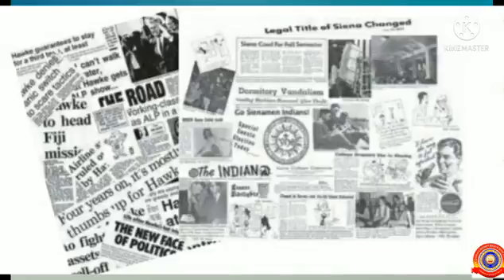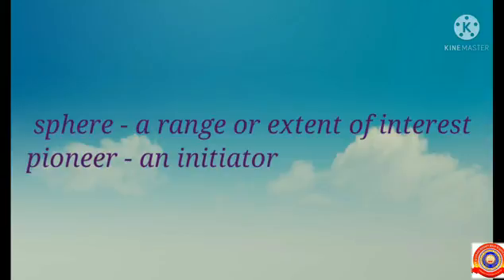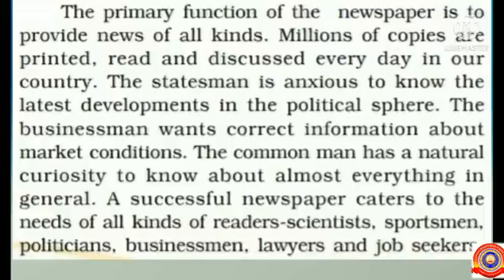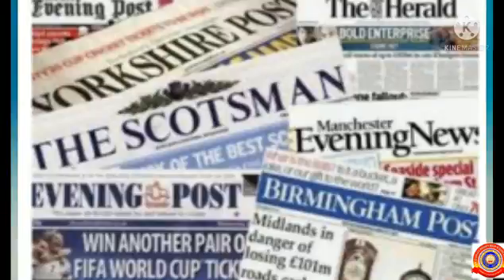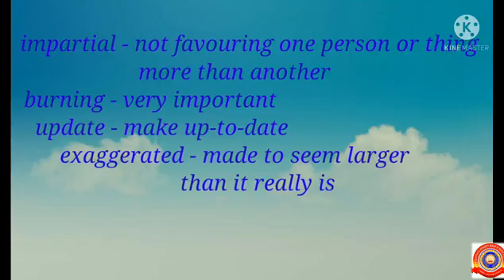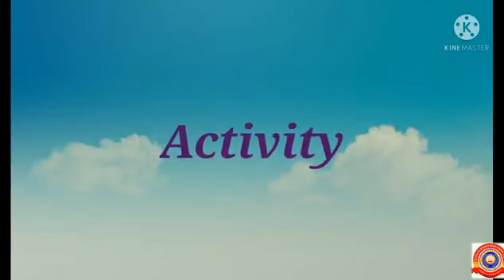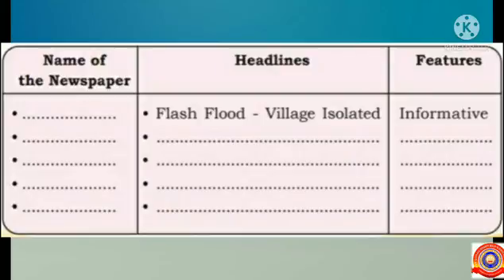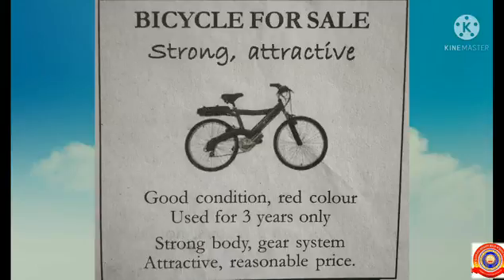Standard 7 English Unit 3 Chapter 1 Part 3 The Story Of Messages Newspaper